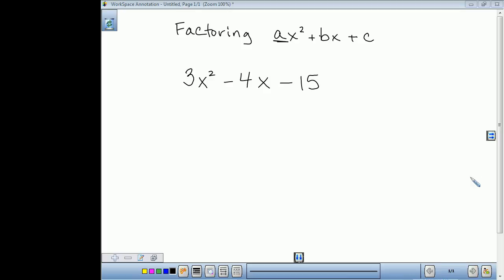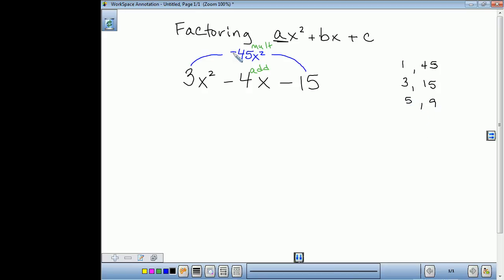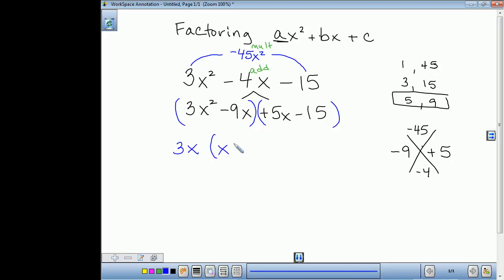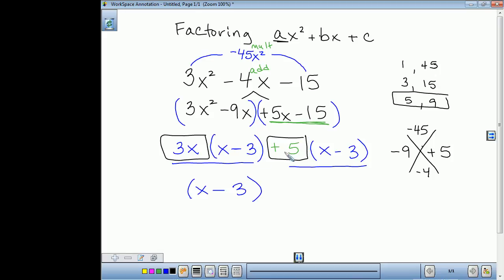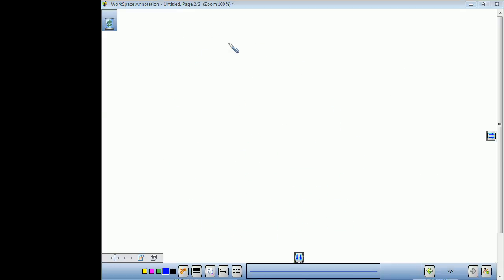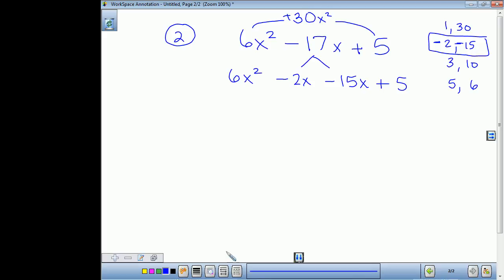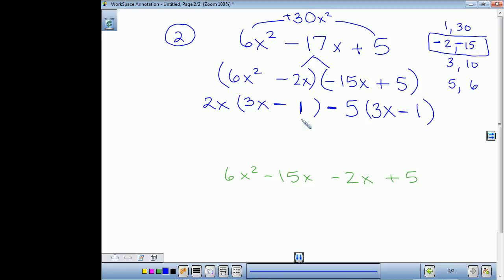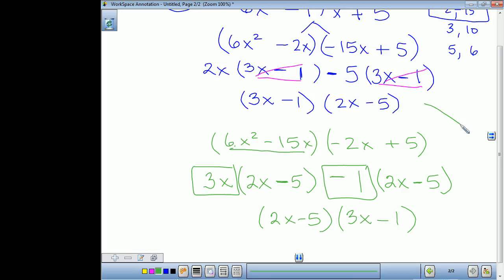AG Cr Rev 1 7 16